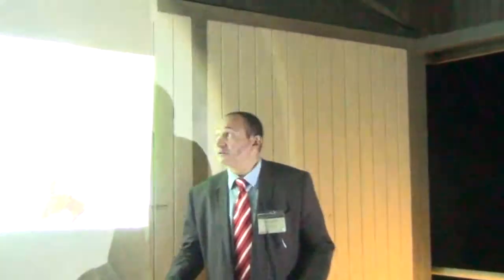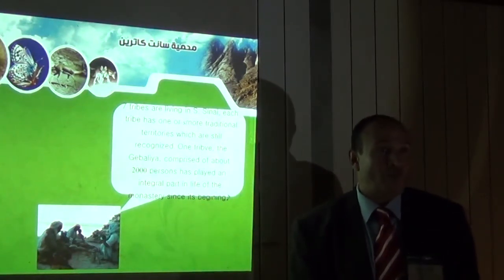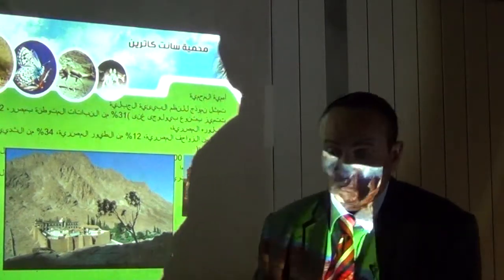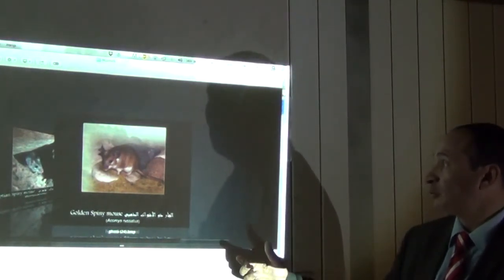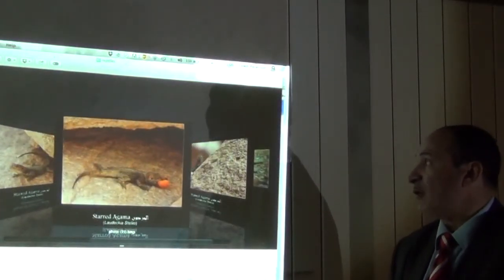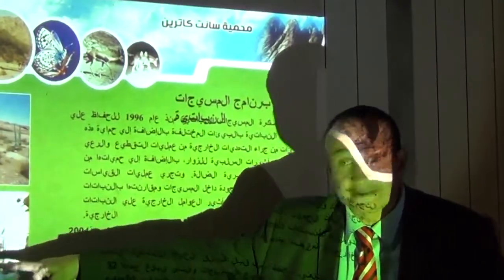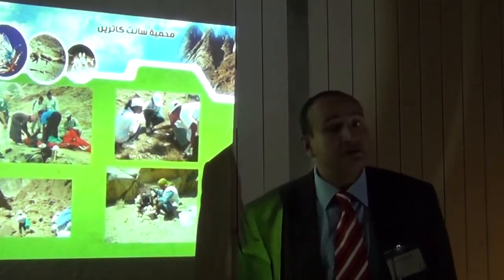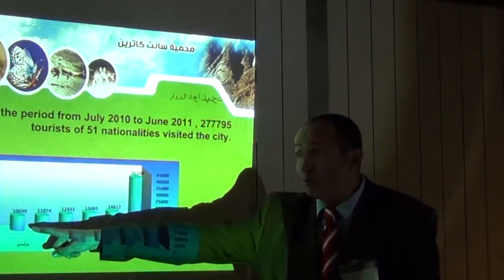BITC / Conservation - Egypt